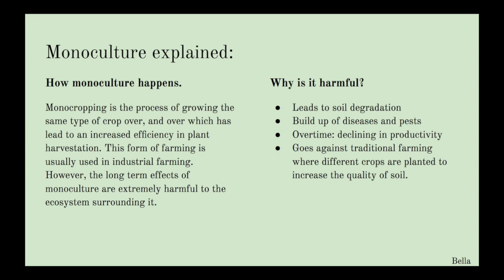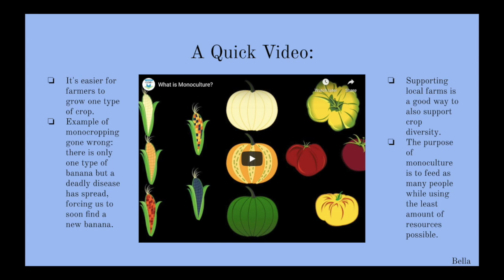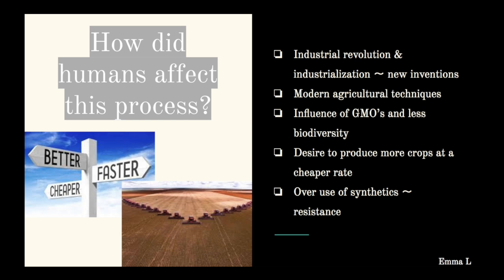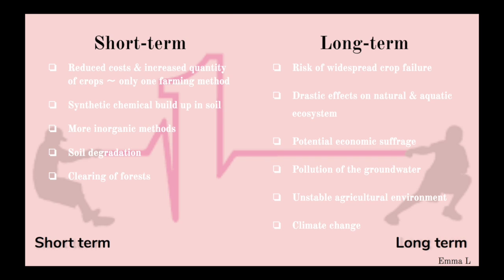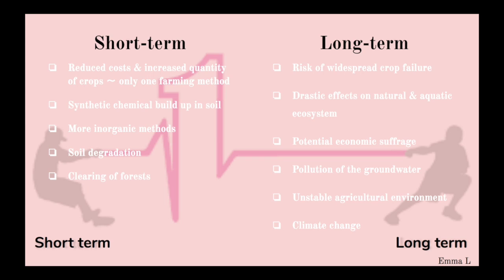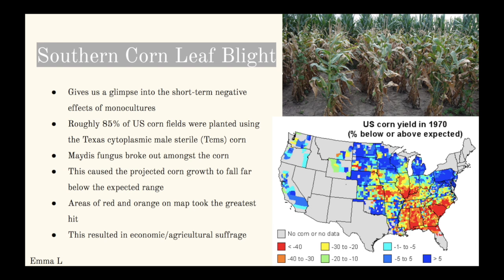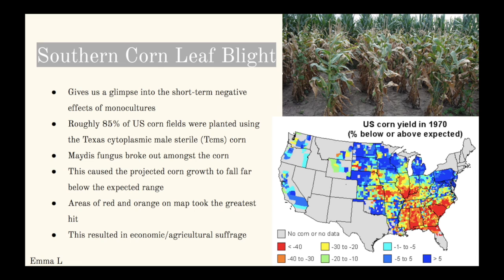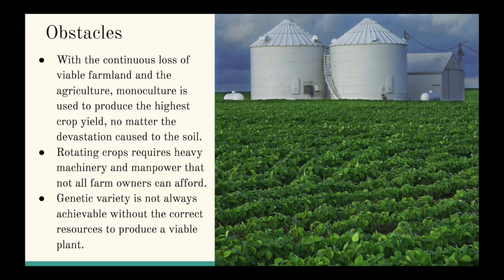AP BIO FINAL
This video is about AP BIO FINAL